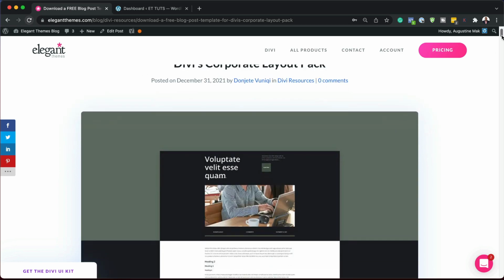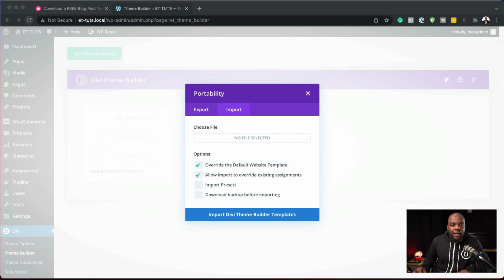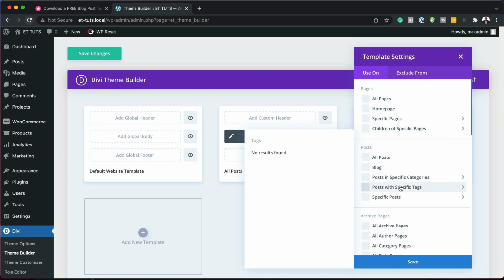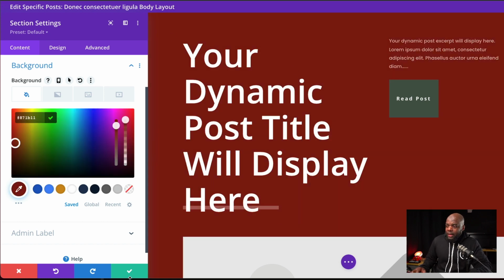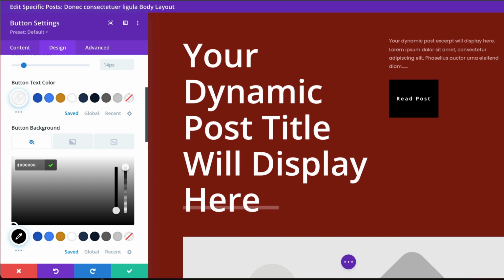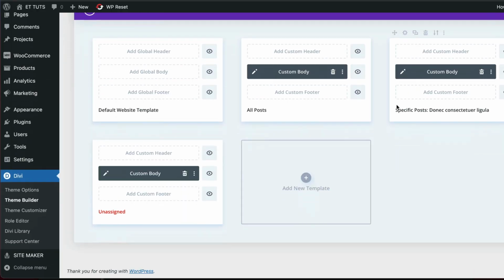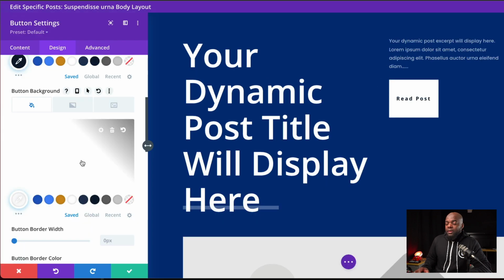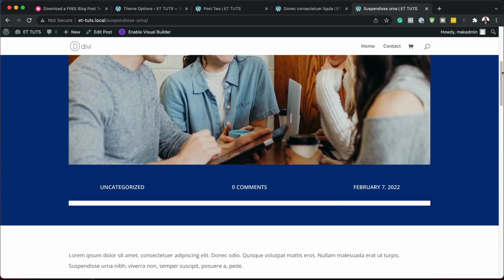How to Assign a Different Blog Post Template to Specific Posts with Divi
There are times when we want to use a different post template just for a certain blog post. There are many good reasons to do this, and fortunately, it’s easy to do with the Divi Theme Builder. In this article, we’ll see how to assign a different blog post template to specific posts with Divi.

0:20 How to download and install the free template
2:57 Final design